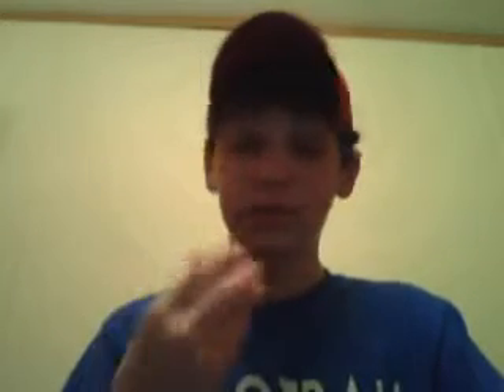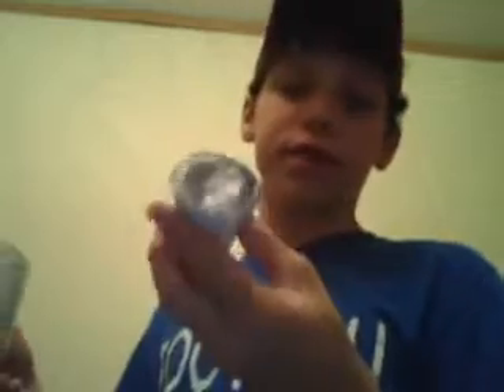Cafe Escapes Cafe Vanlla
Cafe escapes needs to tone t down a little with the sweetness i think. Definetley ther best product yet. i still have to try the chai latte wich im not to excited about.